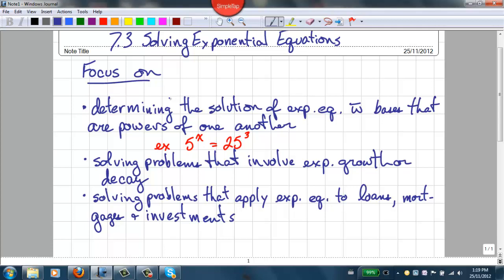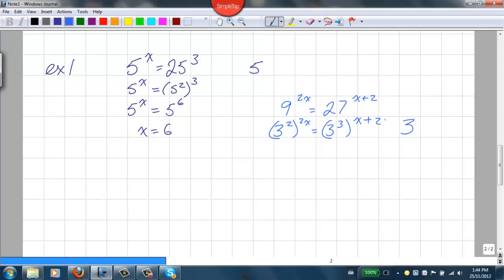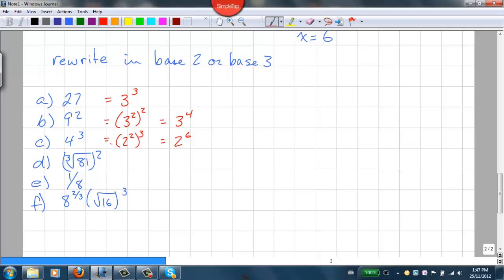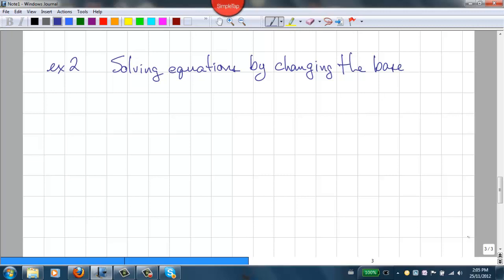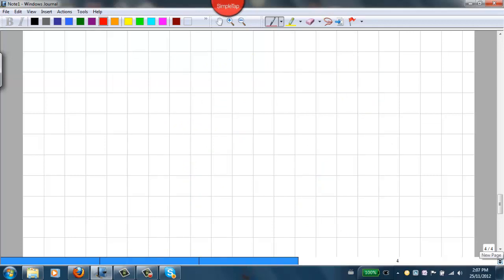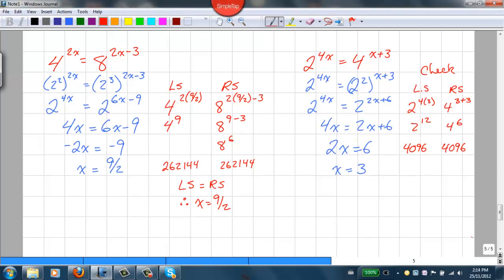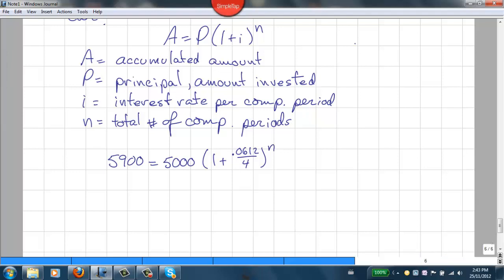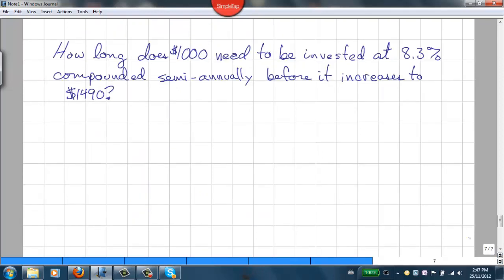7.3 Solving Exponential Equations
7.3 Solving Exponential Equations